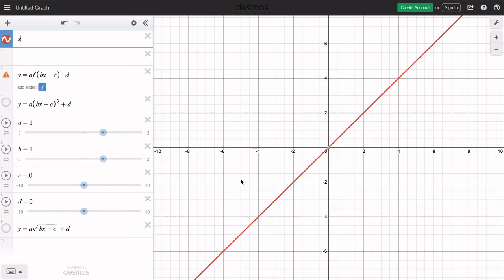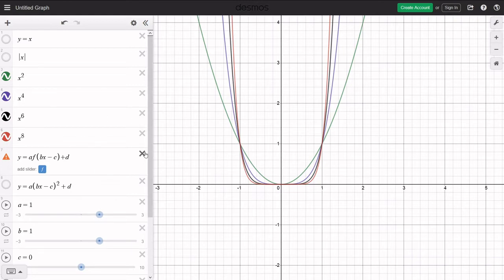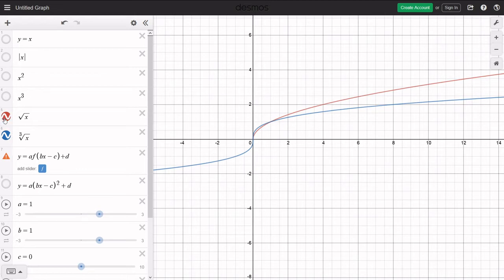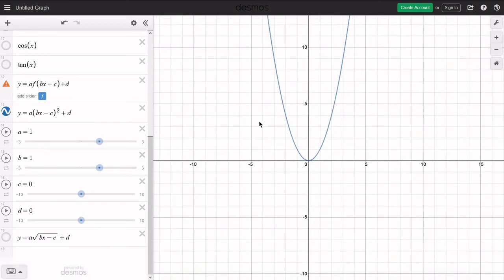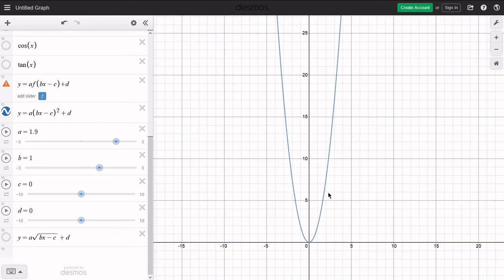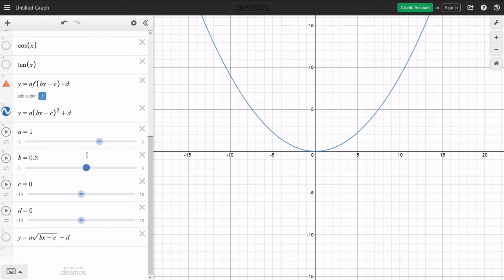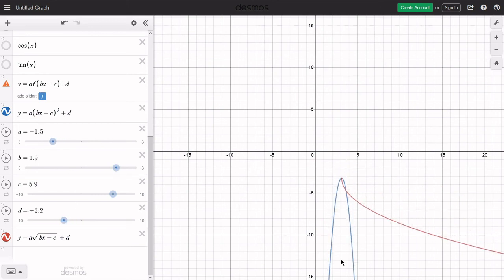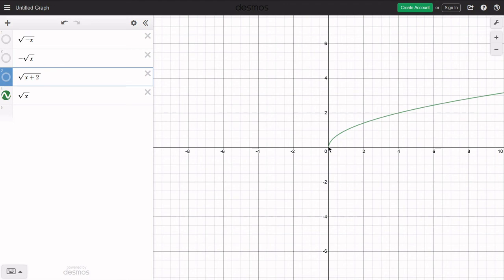Parent Functions and Transformations